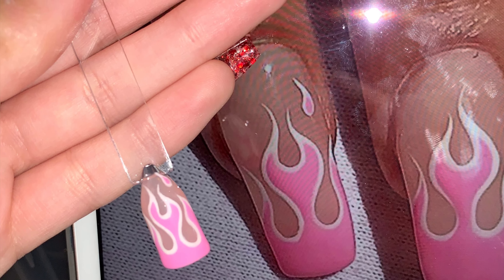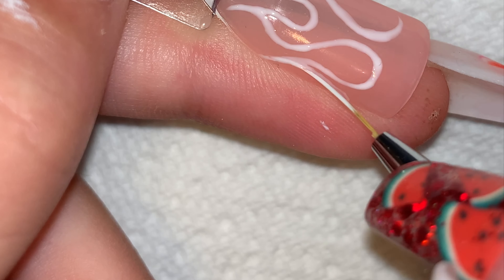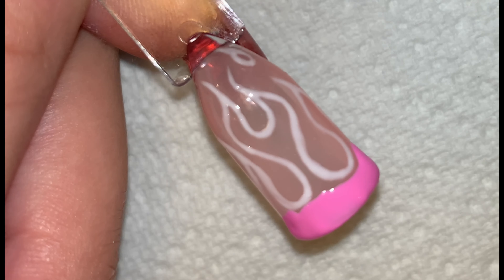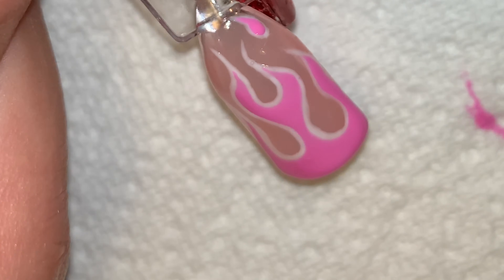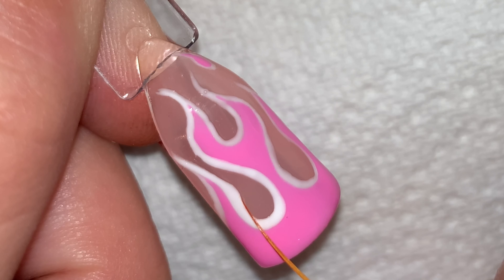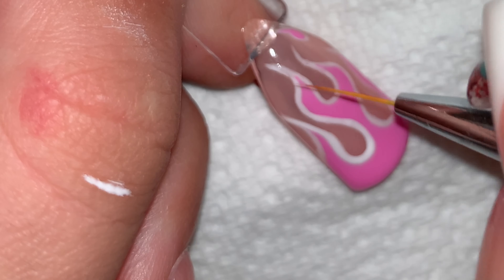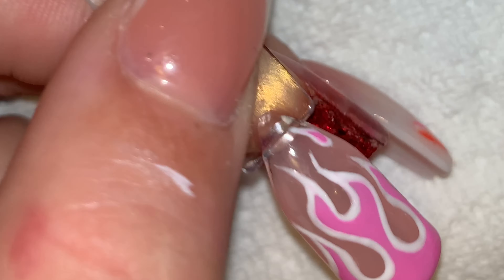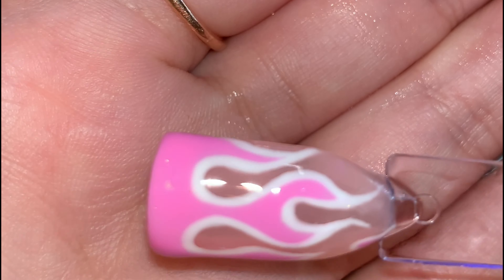Flame Nail Tutorial 🔥 Simple Flame Nail Art - IsabelDbeauty 💗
PINK FLAME 💗🔥🔥🔥
This was super fun to create and I had soo many requests from my clients to practice flames during lockdown so they could have them 💗

Products -
Gel Lux - ‘bare necessities’
Gel bottle inc - ‘daisy’ (white)
Candy coat - ‘363’
Gelish - top it off
Candy coat ‘prep and wipe’
OPI lint free pads
Nail art brush

Please let me know if you have any video requests!